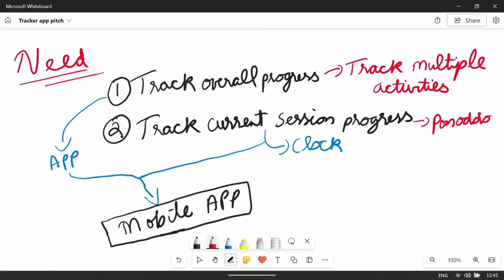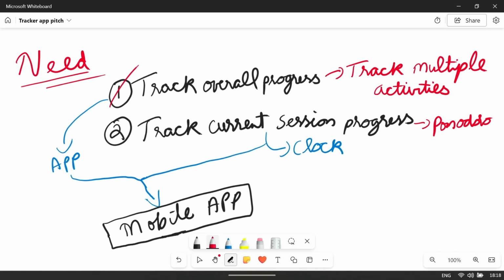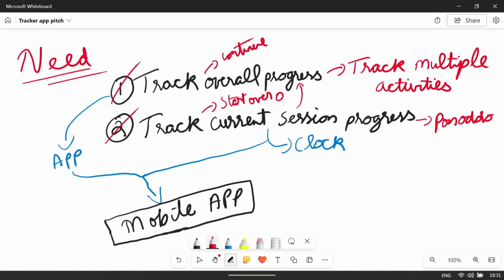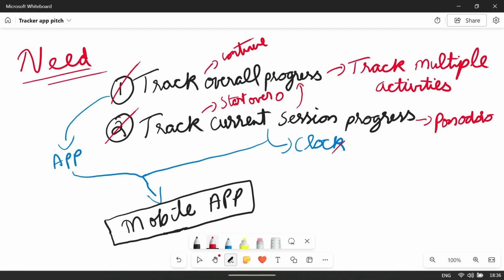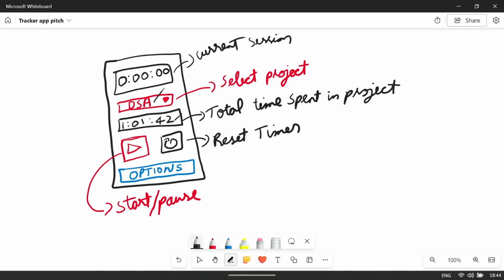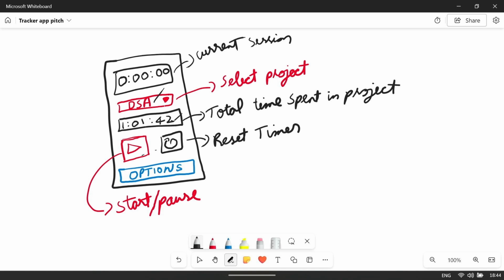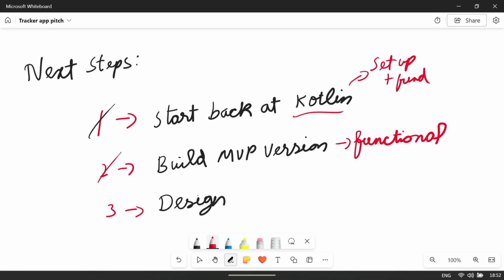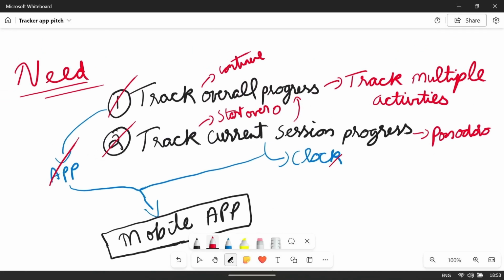Building a mobile app to solve my problem🛠️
Join me in my journey of creating a simple mobile application to solve my daily needs